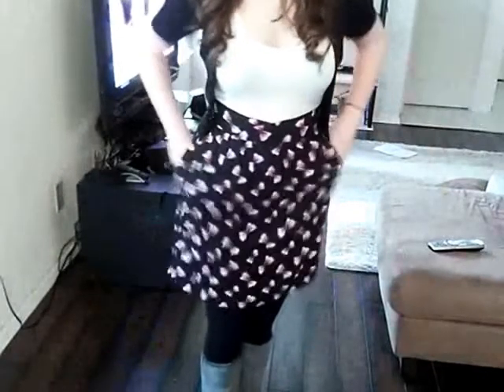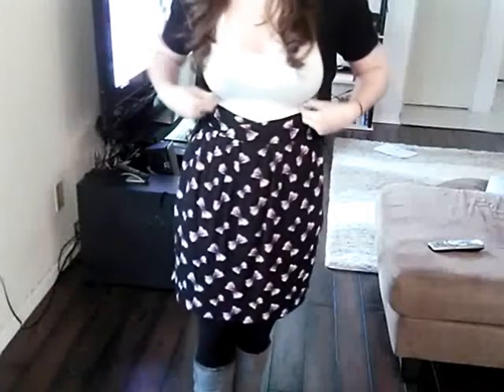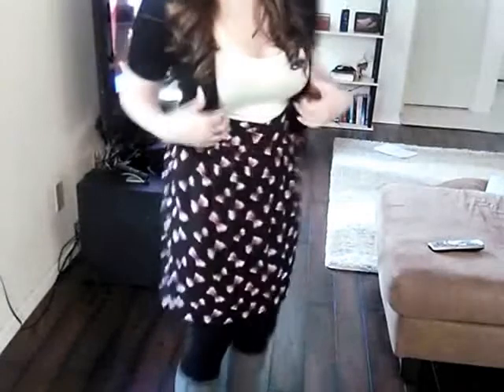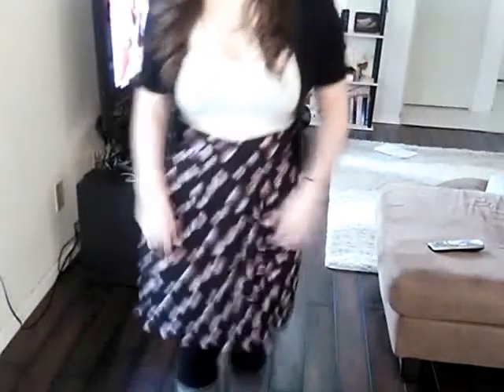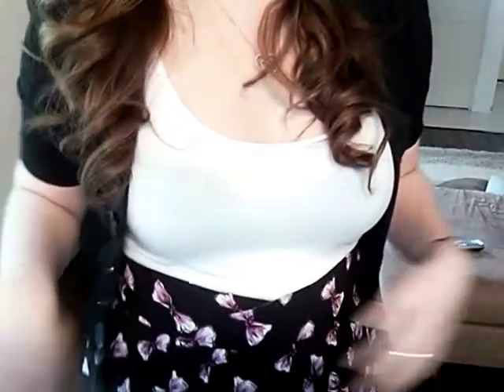OOTD :)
FTC: All products were purchased by me :)